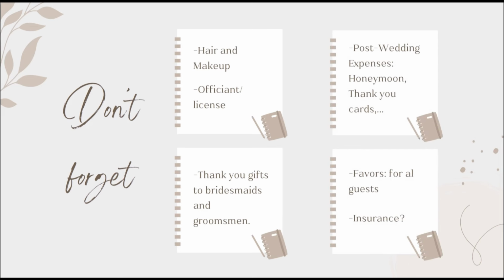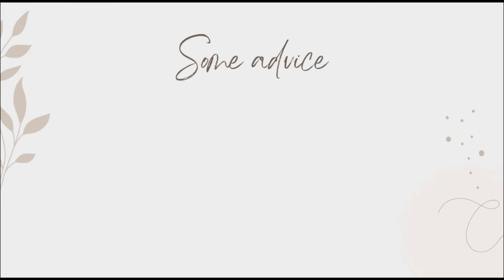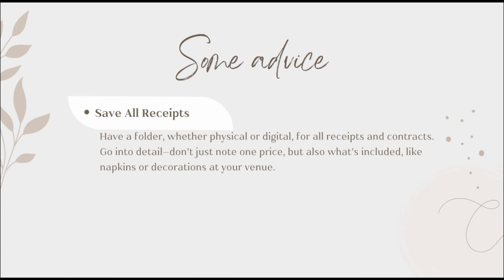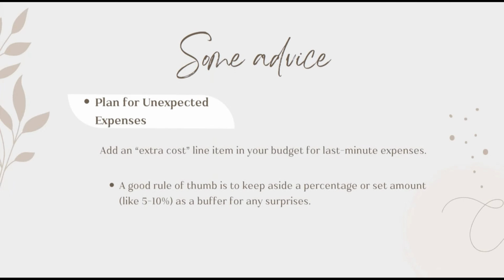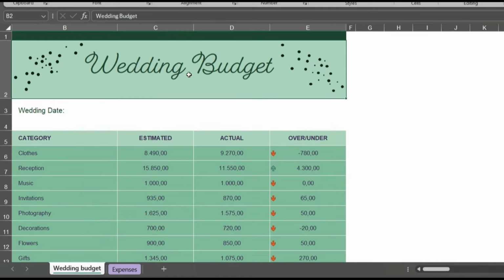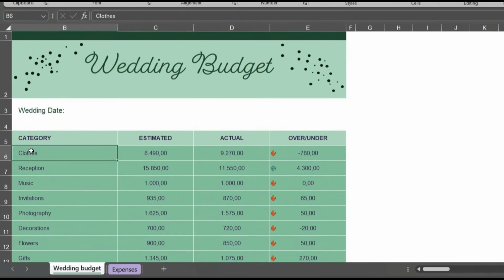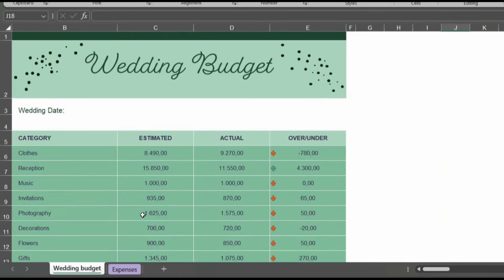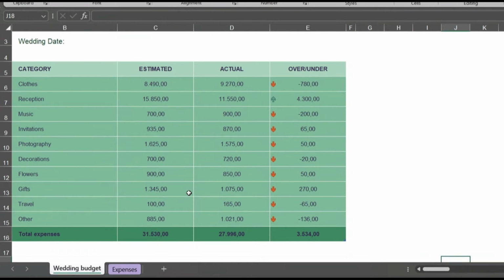Your Wedding Budget with My Ready-to-Use FREE Excel Template!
Ready to nail your wedding budget?
In this video, I’ll walk you through creating a detailed budget with essential tips and tricks, and introduce you to my easy-to-use Excel template.

We’ll cover:

Key budget items you can’t miss
How to keep your budget updated
Tips for managing unexpected costs

Got questions? Drop them in the comments! And don’t miss our next video on crafting the perfect mood board.

00:00 intro
00:48 Agenda
01:09 Essentials in your wedding budget
01:29 Don't forget
02:01 Some advice
04:08 My excel sheet
05:24 How to amend the sheet
06:12 Ending + what about my next video